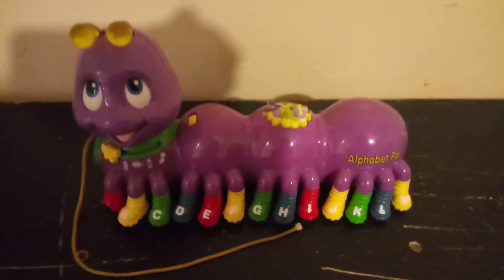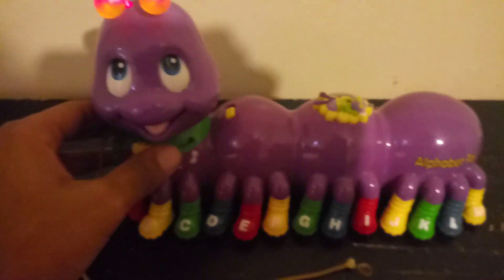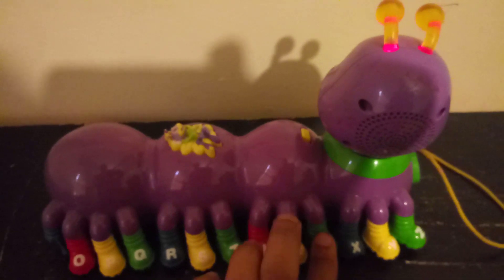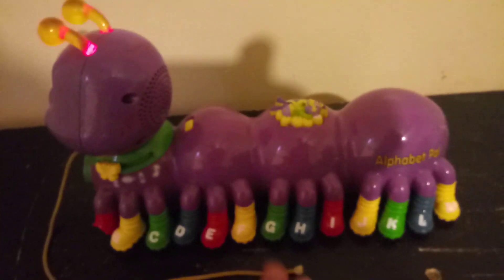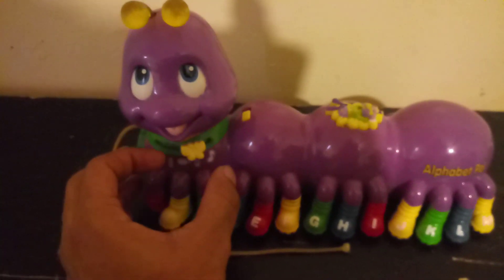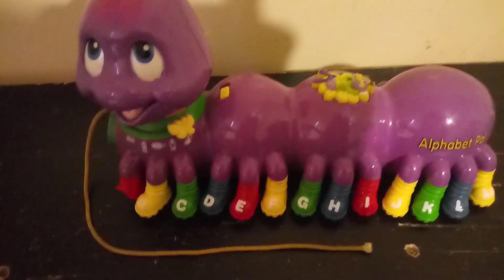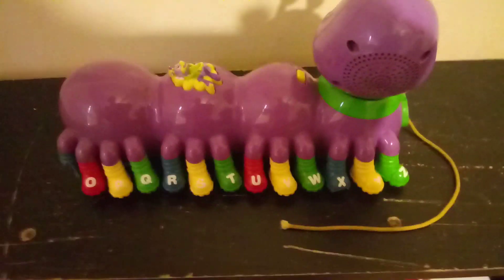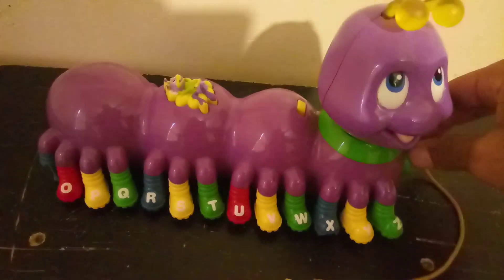Leap frog alphabet pal toy review full video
Hey, you guys still, this is a toy review on this leap frogs toy, and I hope you all enjoy watching this video and make sure to like comment and subscribe and turn on the notification bell alright, until then bye y'all